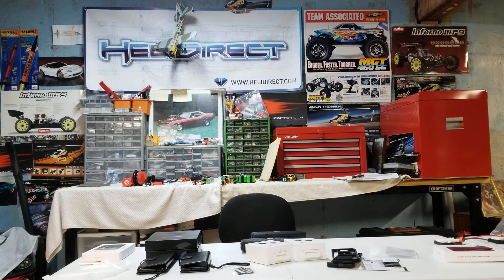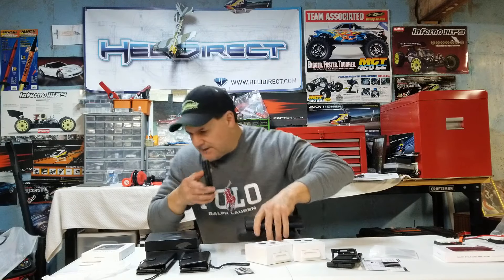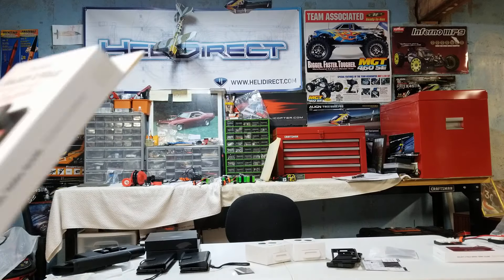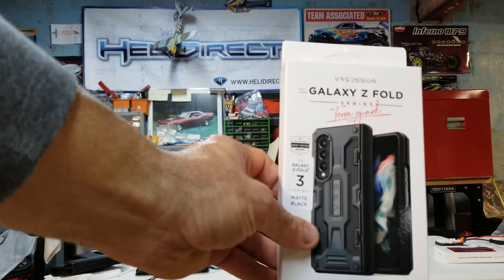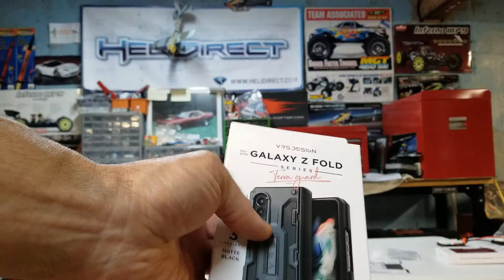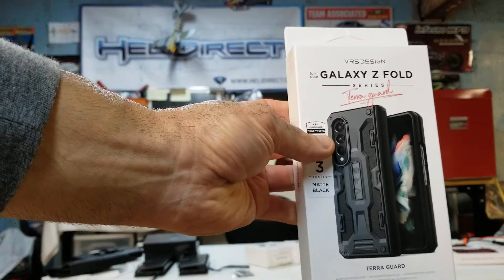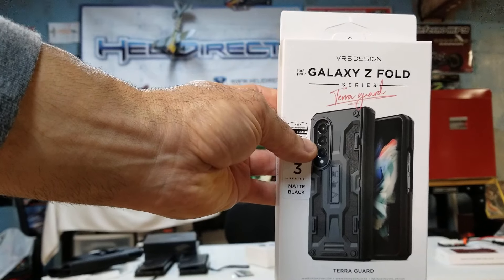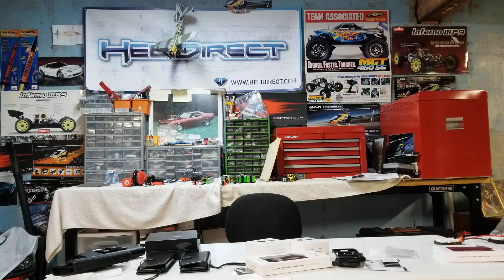Samsung Z Fold 3 VRS tera guard and kick stand case and AOKO case reviews